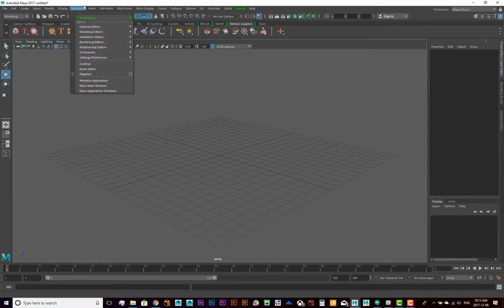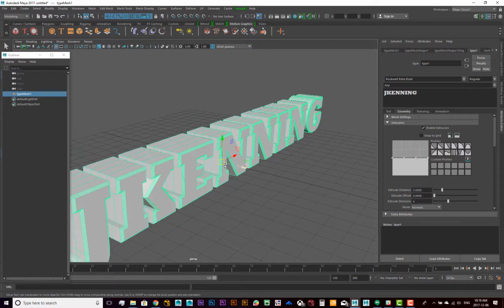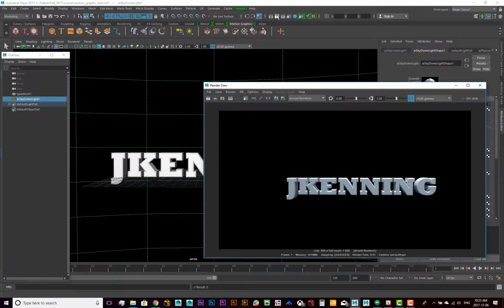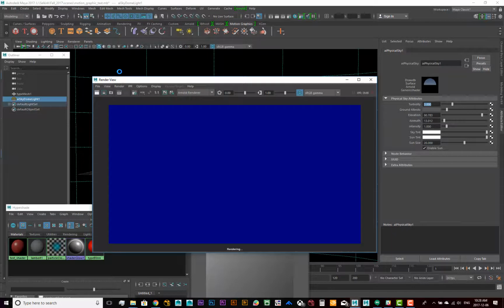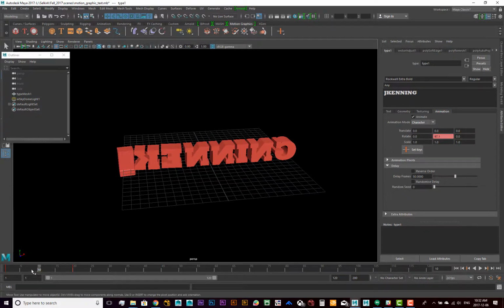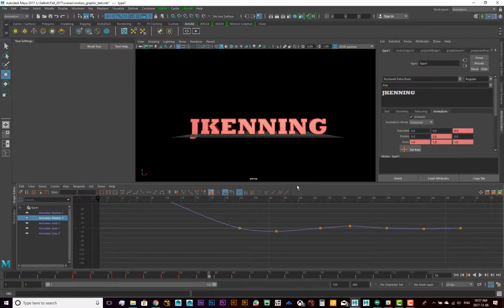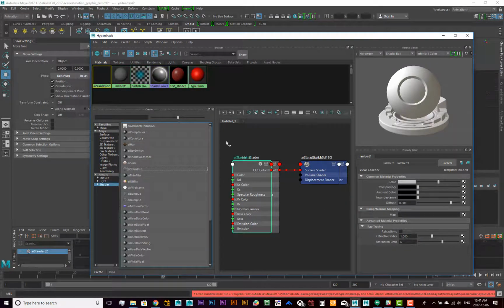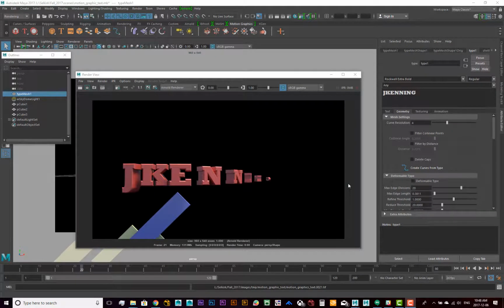Motion Graphics type animation